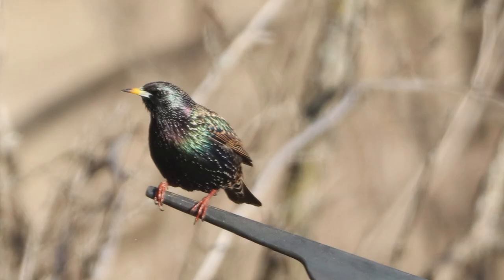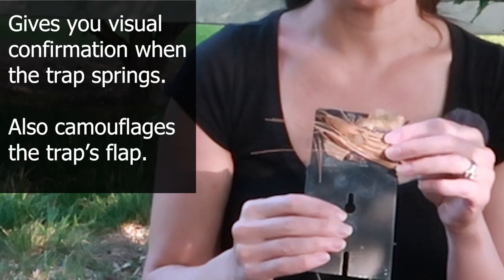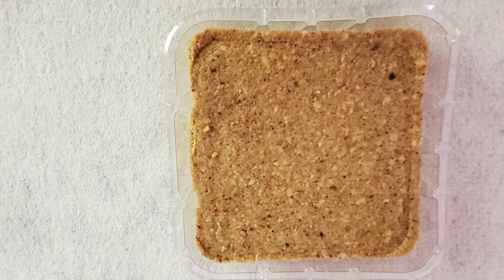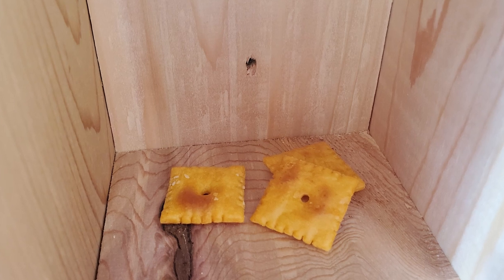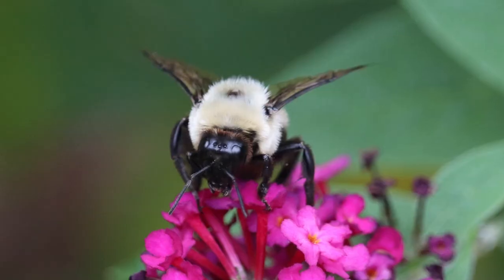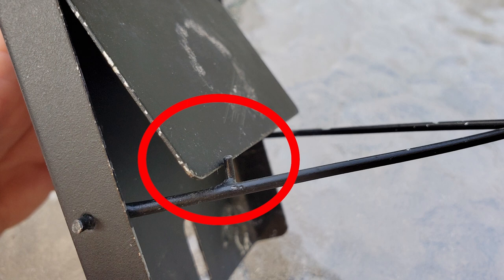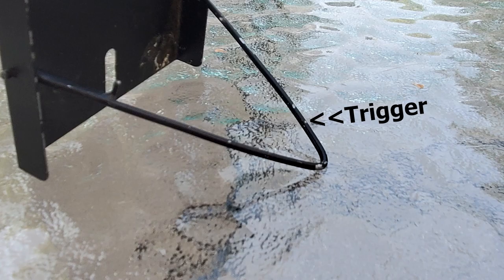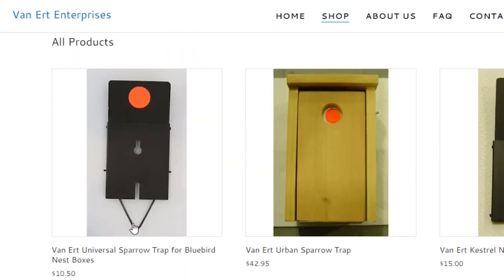Van Ert Trap Tips for Success (House Sparrow Trap)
Now that you've got a Van Ert trap, it's time to catch some house sparrows and starlings. But if you've set it up and find that you're not catching anything, or these invasive birds have been reluctant, this video is going to take you through some helpful tips, suggestions and ways to troubleshoot any problems.

IMPORTANT:
When using Van Ert traps, it is critical for the safety of all birds that you know important safety rules to prevent accidents and unintended harm.

WARNING:
One of the suggestions is to remove the orange sticker on the Van Ert Trap if house sparrows or starlings are reluctant to go in after you set your trap. HOWEVER, the orange sticker is a very important safety tool. It helps trappers easily see when the trap has sprung. Removing the sticker makes it hard to see if your trap has sprung and will usually require you to go outside and check up-close. Using a nest box camera also helps. Therefore after removing the orange sticker, please glue grassy material in its place to help you see if your trap has sprung. If you are a very seasoned bird trapper who is very vigilant about monitoring and are confident without all of that stuff - just be careful.

WHERE TO FIND A VAN ERT TRAP:
We don't recommend going to Amazon for Van Ert traps. Instead, go direct to the source

MAKE A CARDBOARD NEST BOX TRAP:
A handy tool for birders trying to control invasive species is to have decoy trap boxes. And if you don't want to spend a lot of money on another box, or spend the time making a wooden box, you can make a trap box out of cardboard. This is Nest Hollow's first video, so please forgive the quality, but it will give you some inspiration

WILDLIFE CONSERVATION:
This video is intended for wildlife conservation purposes. The idea of trapping house sparrows and starlings may seem cruel. However, in North America, these are in invasive species. They are not only birdfeeder nuisances, they regularly and fatally attack native North American songbirds. Their attacks impact wild bird populations. And therefore the populations of these nonnative invasive birds needs controlled.

WHAT TO DO WITH HOUSE SPARROWS AND STARLINGS AFTER YOU TRAP THEM:
After properly identifying a house sparrow or starling in your trap, they must be euthanized. Relocation is illegal and causes ecological problems in other places.

If you're not comfortable euthanizing these birds, there are a few indirect and passive approaches.

This resource explains different human methods as well as passive methods.

HOW TO EUTHANIZE HOUSE SPARROWS AND STARLINGS:
There are a few humane approaches to euthanizing house sparrows and starlings. Here are some resources that demonstrate how to do certain methods. These videos DO NOT USE ANIMALS so you don't need to worry about seeing something terribly graphic